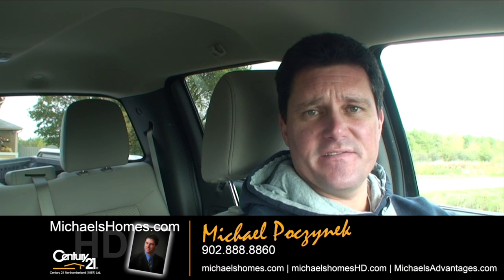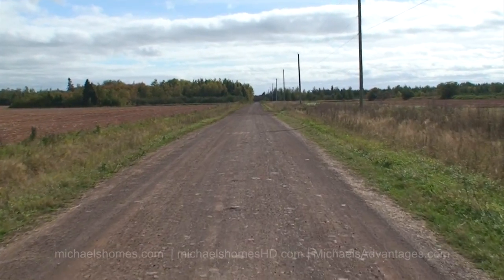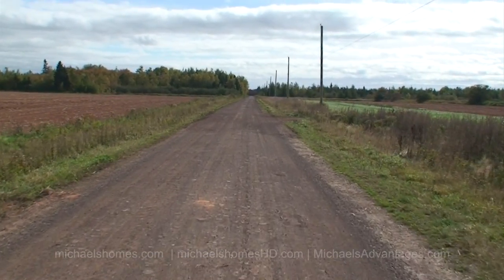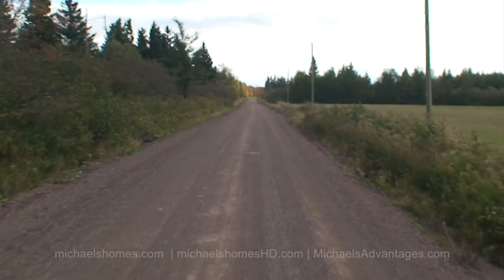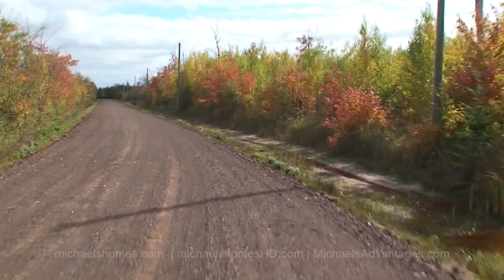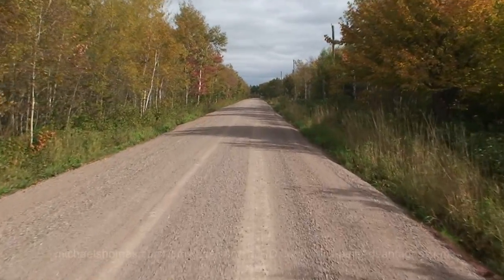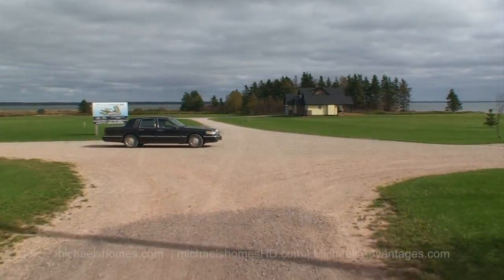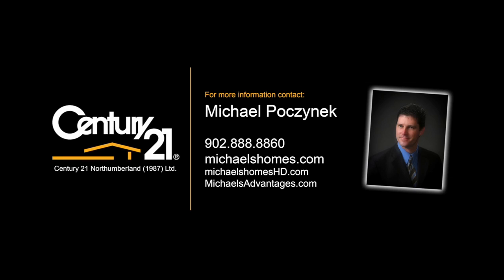Summerside Prince Edward Island Real Estate Sunbury Cove Estates Road Fixed (west of Charlottetown)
| Call Toll Free 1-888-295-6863 or direct (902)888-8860.
Located 45 minutes west of Charlottetown, 15 minutes west Summerside, 45 minutes west of the Confederation Bridge in Borden, 25 minutes from Kensington. Close to Mont Carmel, Abrams Village, Wellington, Miscouche, Muddy Creek, Union Corner.
This video was done by Michael Poczynek from Century 21 Northumberland in Summerside, Prince Edward Island, Canada.  Michael has specialized in oceanfront, waterfront, land, recreation, income, and development properties in Prince Edward Island including Summerside, Charlottetown, Cavendish, Rustico (home of the best Lobster), North Cape (Windmills) Kensington, Anne of Green Gables, Hunter River, Souris, Alberton, O'Leary, Stratford, East Point and more since 1997. Also be sure to check out Prince Edward Island's largest collection of Aerial Photos Follow me on Twitter for instant video updates and more Make sure you join my mailing list Add me as a friend on Facebook
Camera used was a Sony HDR-HC7.  Edited via Final Cut X on an Apple iMac.